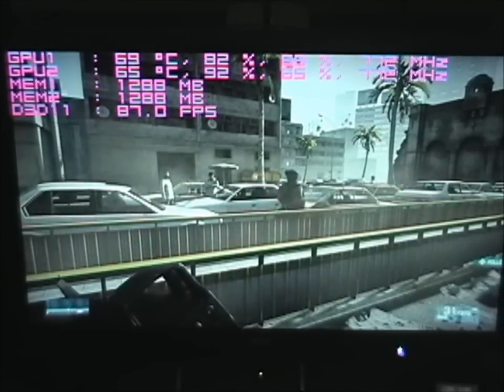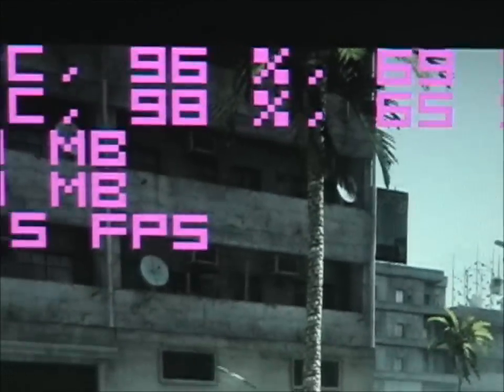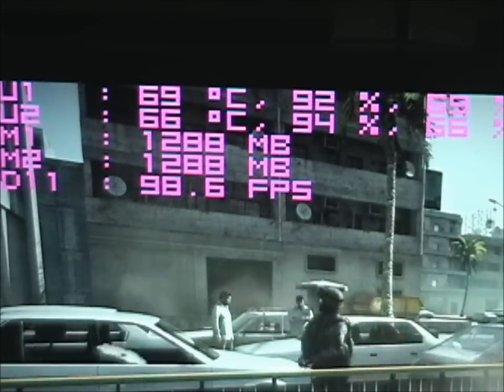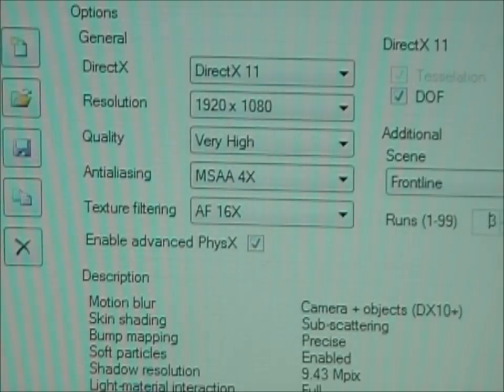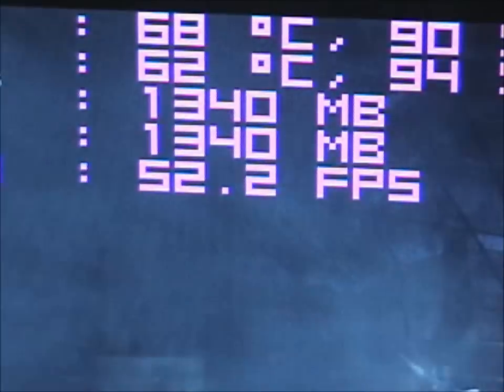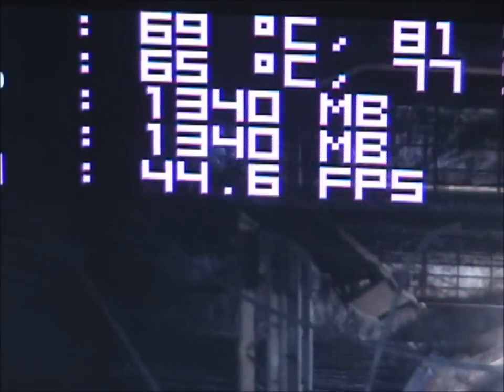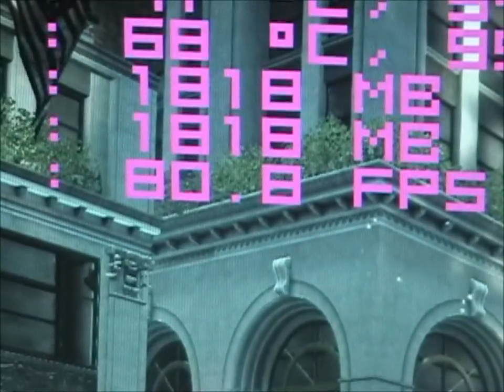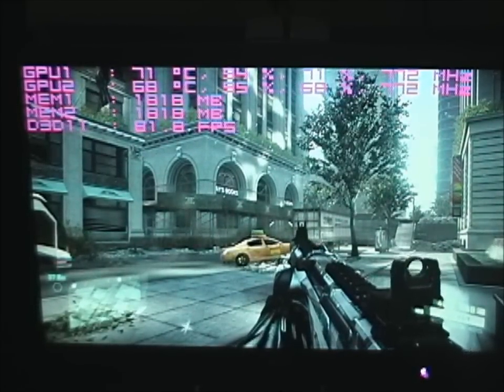GTX 580's 3gb Memory usage on a single monitor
Same as last video just on a single monitor.